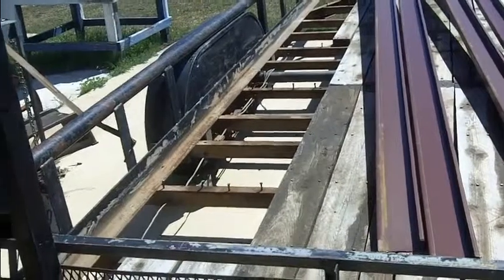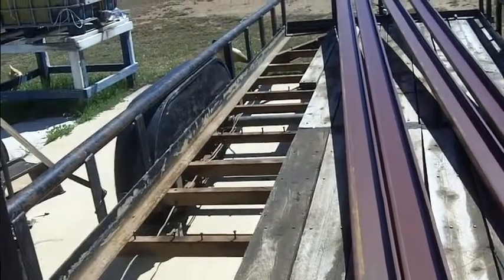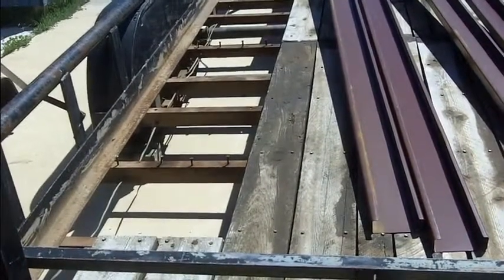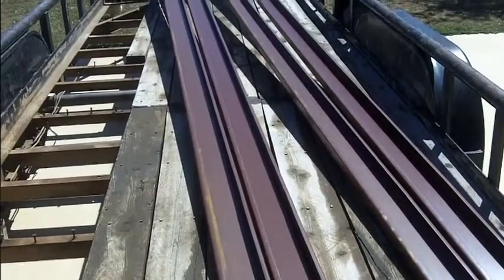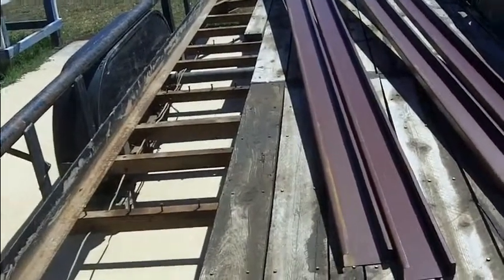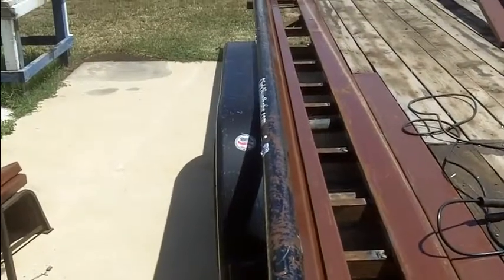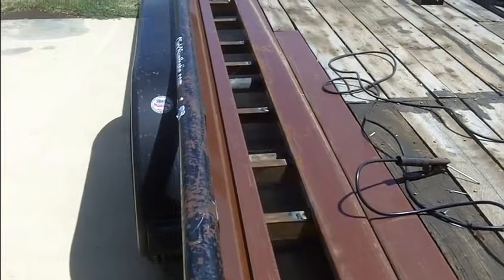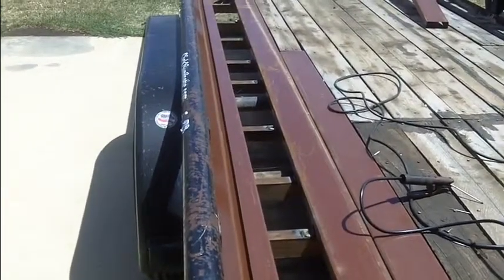Trailer Floor Repair 4 16 2014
Wood floor was getting rotten so I replaced most of it a three years ago. The remaining wood now needed replacing so I decided to use C Perlin for the floor repair. Cut to fit and weld in place. Looks great and wears "like Iron" because it IS Iron.